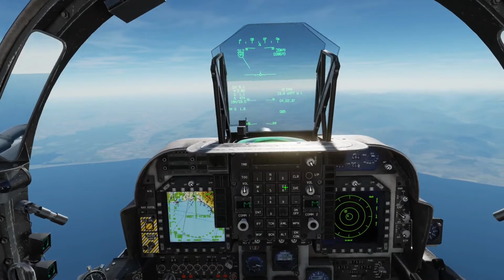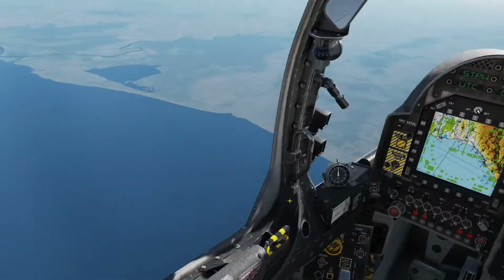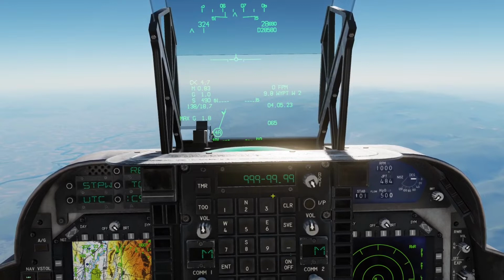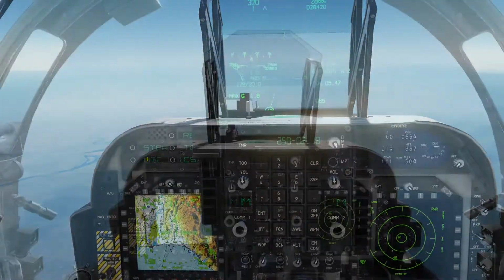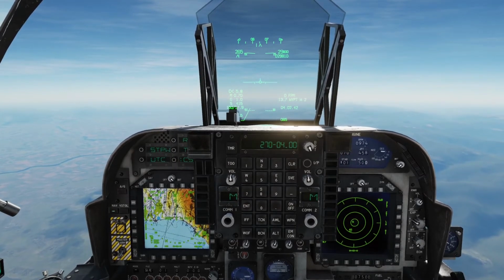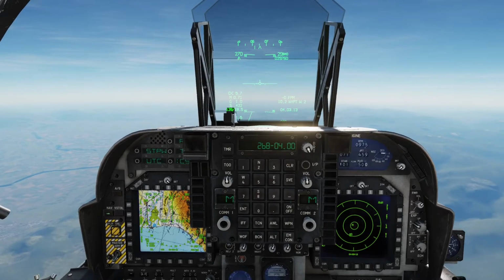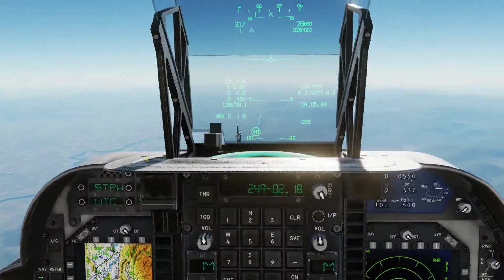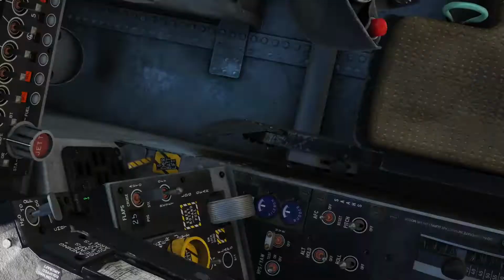DCS, Harrier, Time On Target (TOT)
In this video we have a look on the Time on Target function for the V8b Harrier in DCS

For a little outtake please watch to the end.